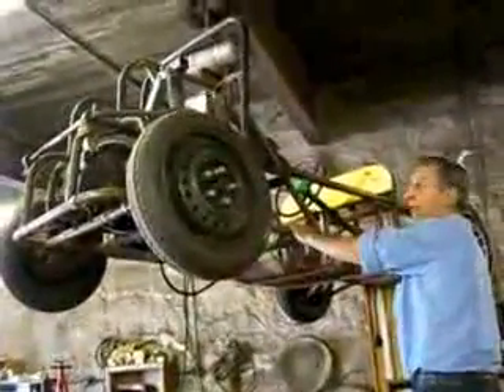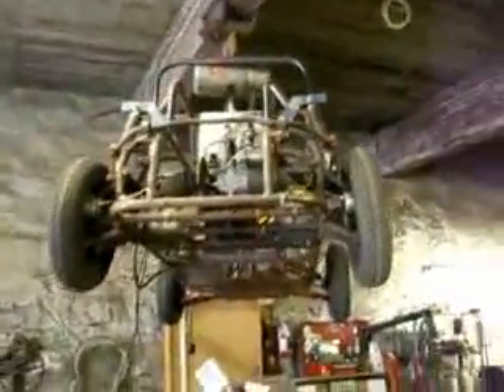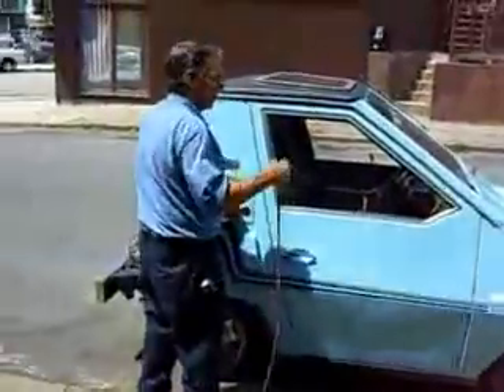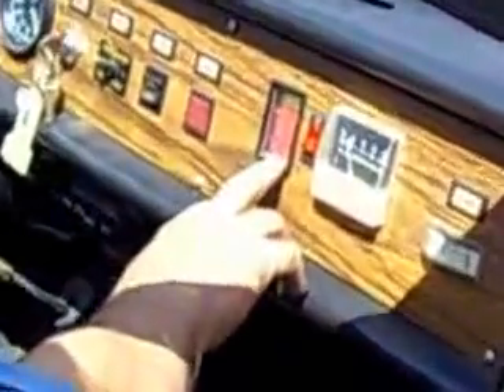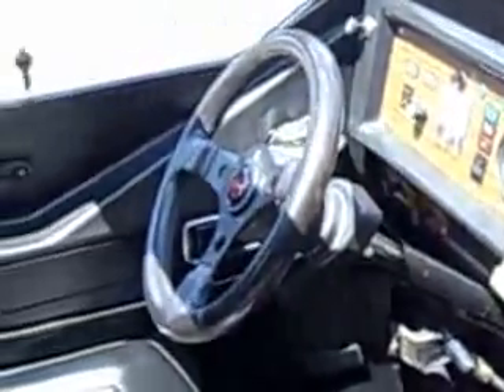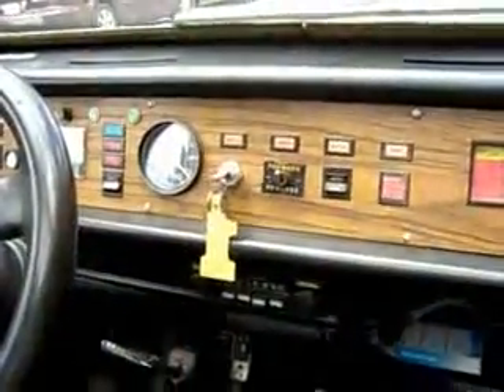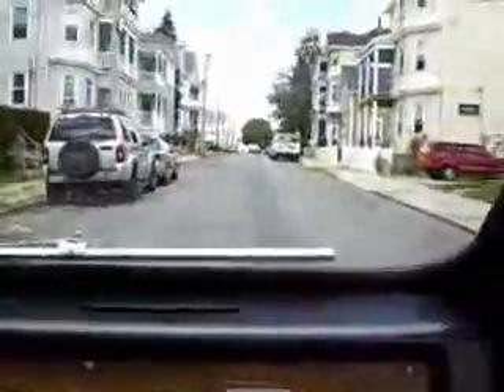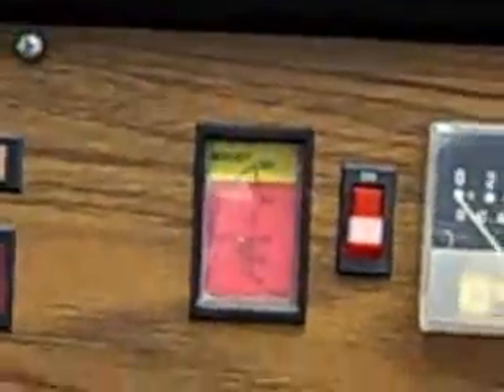Commutercar Electric Car from the 70s gets 200mpg